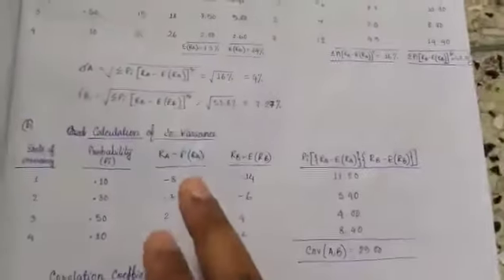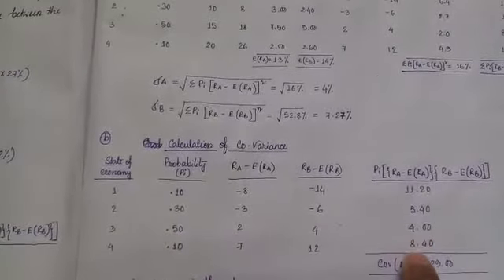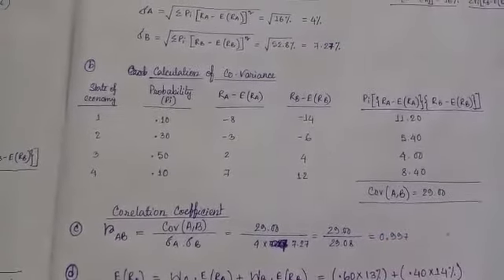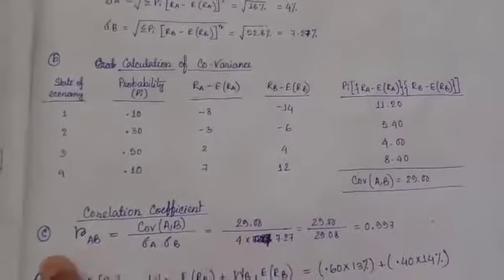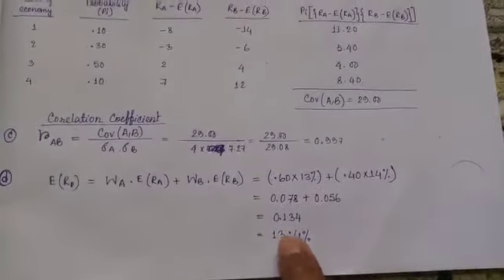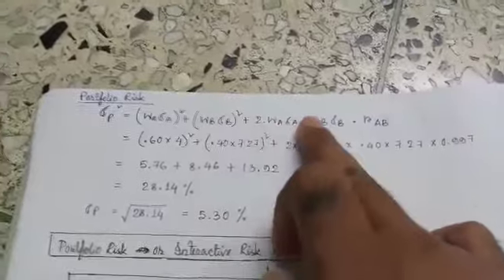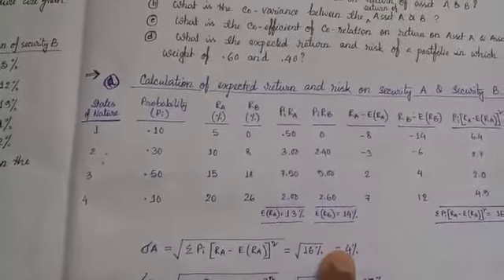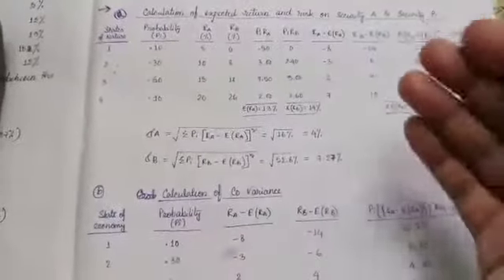Portfolio diversification..part 4